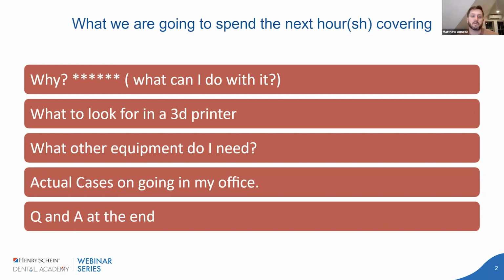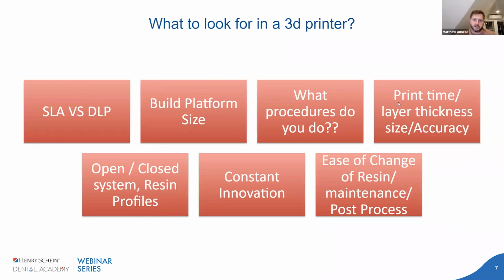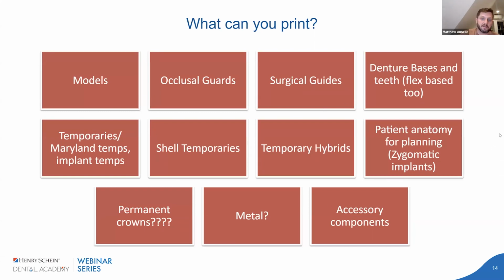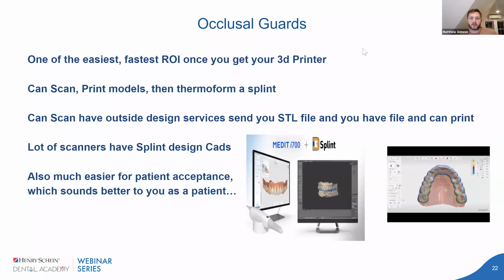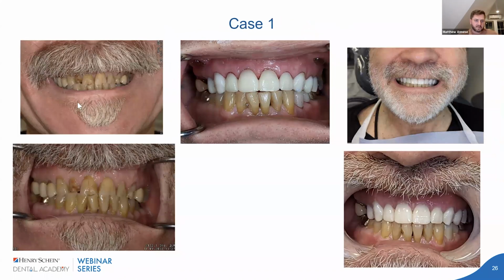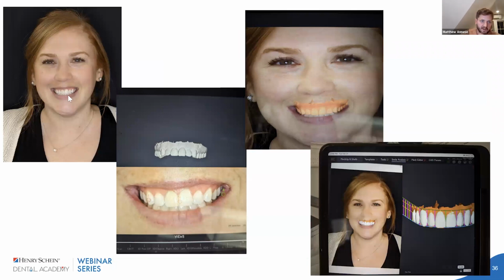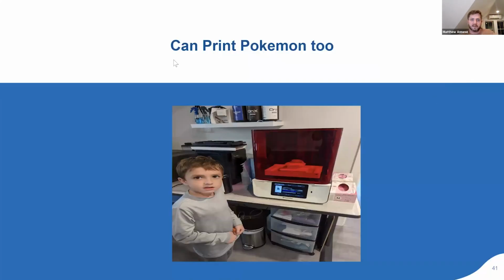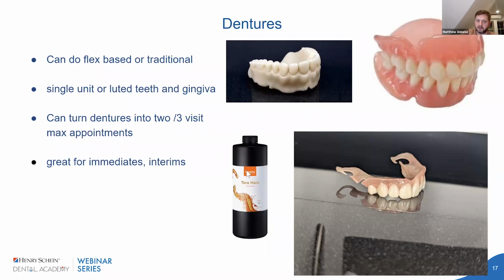How I 3D Print: Temporary Crowns, Smile Designed Mockup Shells & Night Guards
3D printing is seeing a rapid rise in dental practices across the country, helping facilitate faster, more expansive treatment options, particularly when it comes to restorative dentistry.

Join Dr. Matthew Annese, a general practitioner and esteemed lecturer, for a look at how he incorporates his 3D printer in his day-to-day restorative workflows.

Dr. Annese will speak to the benefits and common applications of 3D printing — especially when used in conjunction with cone beam computed tomography (CBCT) and intraoral scanning — highlighting ‘three mini case reviews,’ including:

• Case #1: Temporary crowns for rehabilitation cases
• Case #2: Mockup shell temps for improved case acceptance (smile design)
• Case #3: Night guards for protecting final restorations

00:00-4:59 Agenda
05:00-08:59 - Dr. Annese lab/printer set up
9:00-13:59 - What to look for when buying a 3d printer
14:00-19:59 - Equipment to have with your 3d printer
20:00-29:39 - What can you print?
29:40-30:54 - Same-day dentures examples
30:55-35:37 - Easy, Fast ROI for 3d printers: Occlusal Guards
35:38-38:29 - Why 3d printed temporaries
38:30-42:19 - 3D print Case #1
42:20-44:49 - 3D print case #2
44:50-57:32 - 3D print case #3
57:33-70:00 - Q&A